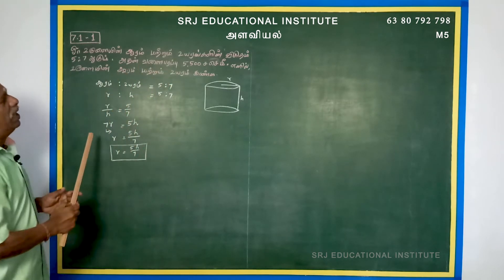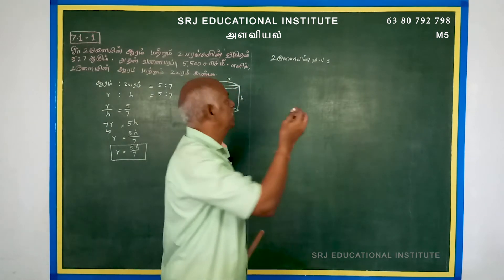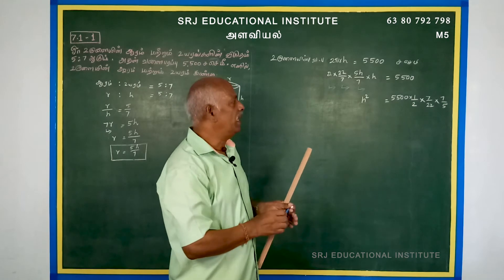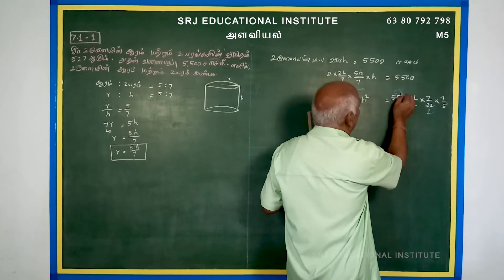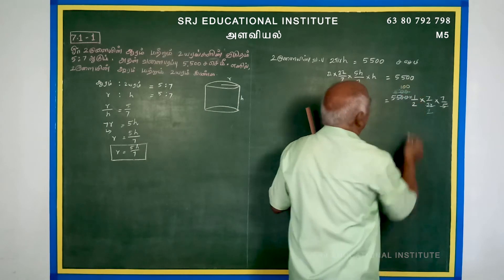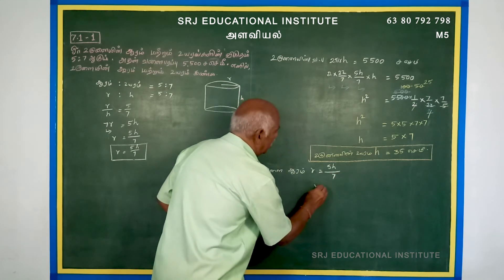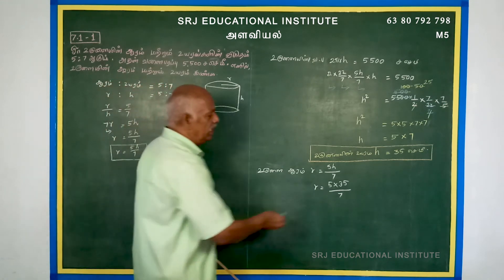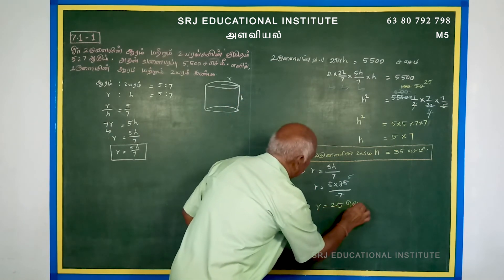Alaviyal 7.1-1 / Mensuration | 10 th Maths | (Tamil)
SRJ EDUCATIONAL  INSTITUTE

G. RAVICHANDRAN B.Sc., B.Ed., M.A., M.A.
Retired Head Master (G.H.S Palayakkottai ),
THIRUVARUR Dt ,
Raja Mannargudi  - 614 001.

Note : Use Laptop,PC, or TAB for better Vision.